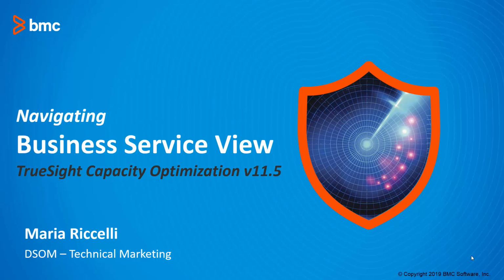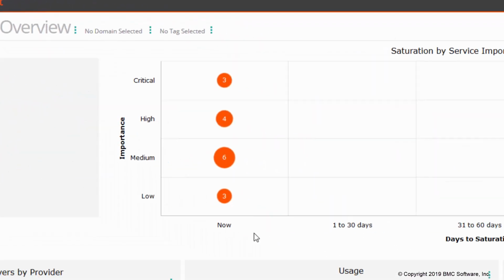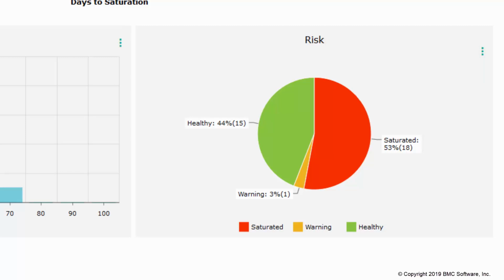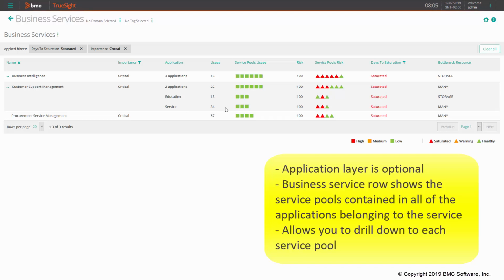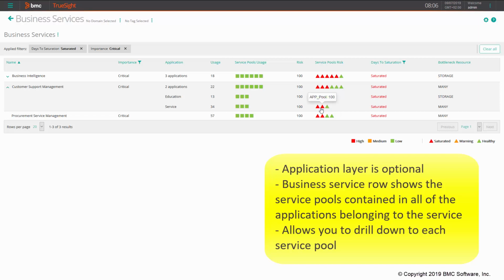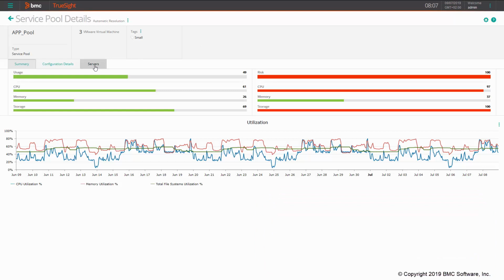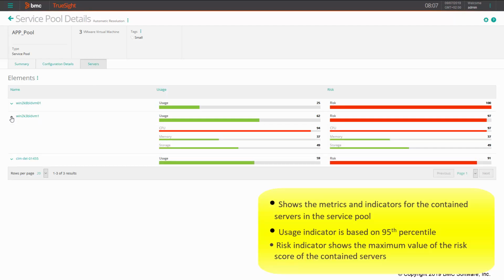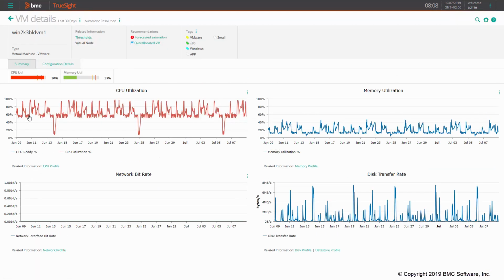Navigating Business Service View | TrueSight Capacity Optimization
This video will explain you how to navigate the Business Service View released with version 11.5 of TrueSight Capacity Optimization.

For more information on this topic, see the BMC Online Documentation Portal